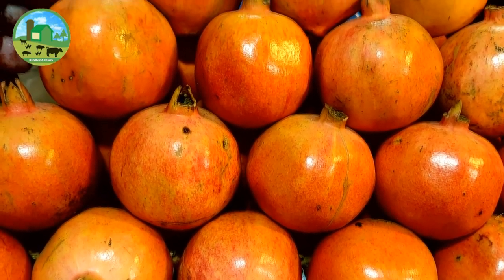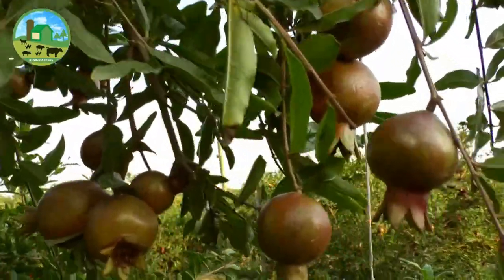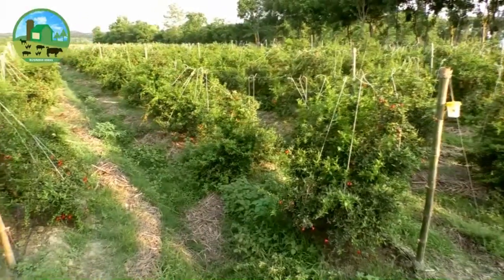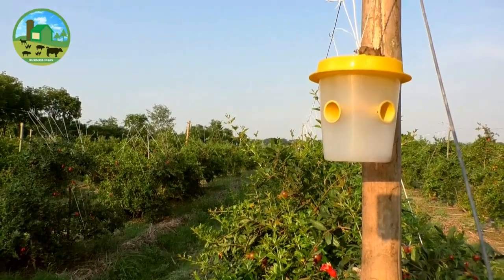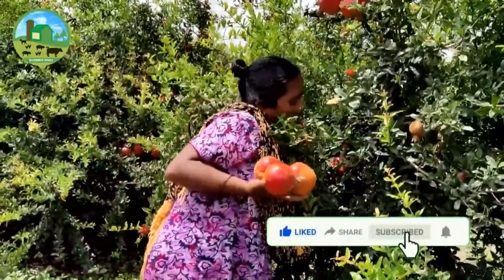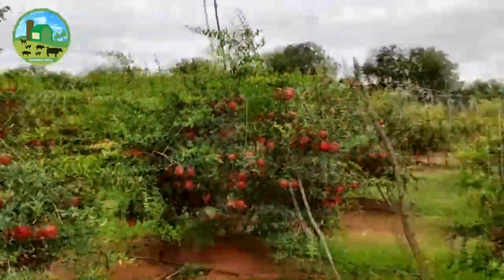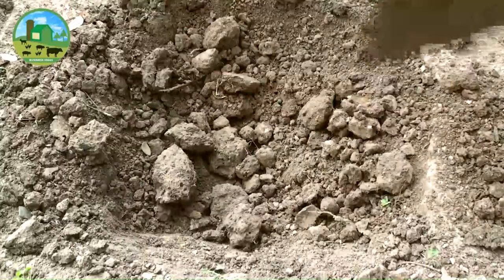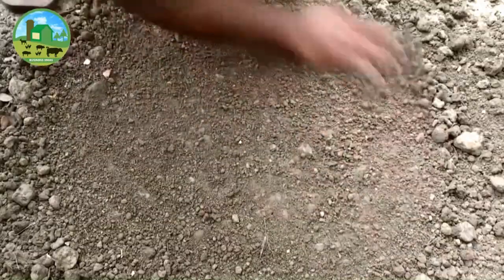Pomegranate Farming Business Ideas - How to Make Money on Pomegranate Cultivation - Farming Ideas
Pomegranate Farming Business Ideas with low investment. How to Make Money on Pomegranate Cultivation. How to Make Money on Pomegranate Cultivation with long time. Farming ideas to make money Pomegranate. Farming Business Ideas with high profit. Pomegranate Cultivation Profitable business in the world. How to grow pomegranate low cost. Pomegranate  is one of the High priced and important commercial fruit in the world. Pomegranate fruit is in great demand in the market with its many medical benefits. Pomegranate fruit can be utilized in fresh form or in the form of its products like Juice, Jam, Squash, Syrup, Canned slice etc. Pomegranate fruit is most demanding product of the local market because more than 70% of is products are canned slice and juice. Pomegranate cultivation is the best business for farmers with low cost, low labor and high profit. Pomegranate cultivation has been economically more profitable for a long time because once you start cultivating it, you will get fruits for many years.

1. How To Start Seedless Lemon Farm Business - Start a Business with Small Capital Lemon Farming

4. How to Start a Business Guinea Fowl Farming - Guinea Farm Business Idea Low Investment High Profit

5. Goat Farm - How to Start Goat Farming with Low Investment - Black Bengal Goat Farming Business Plan

6. Chicken Farm - How to Start a Business Fayoumi Chicken Farming - Layer Chicken Farming Business Plan

8. How to Start a Business Duck Farm - Home Business Ideas Duck Farming for Eggs - Campbell Duck Farm

11. Pigeon Farm - How to Start a Business Homing Pigeon - Home Business Ideas with Low Investment

12. Pearl Farming Business Ideas - Oyster Farming with Low Cost Backyard Aquarium Plastic Drums and Pond

13. Duck Farm Business Plan - White Duck Farming Business Ideas with Low Investment - Pekin Duck Farm

14. Sheep Farming Business Plan - How to Start a Business Sheep Farm with Low Investment and High Profit

15. Quail Farming - Small Business Ideas with Low Investment and High Profit - Quail Farm Home Business

16. Goat Farming Business Plan - Home Business Ideas Raising Goats with Low Investment and High Profit

17. How to Start a Business Silkie Chicken Farm - Business Ideas with Low Investment and High Profit